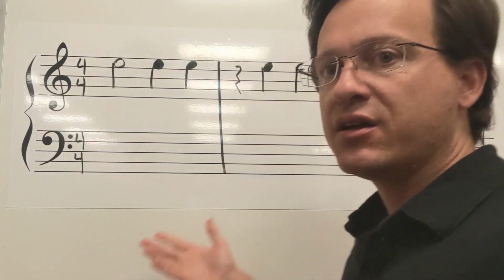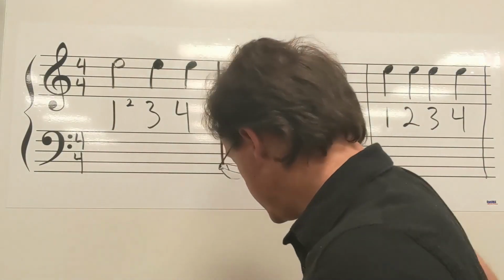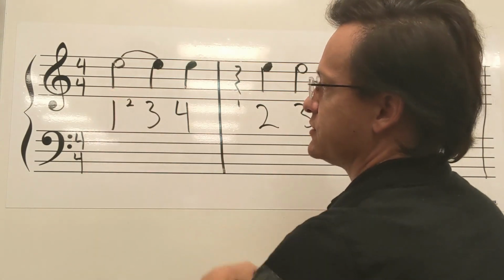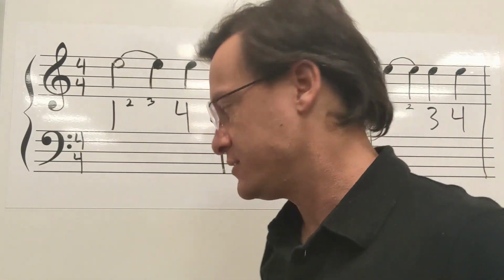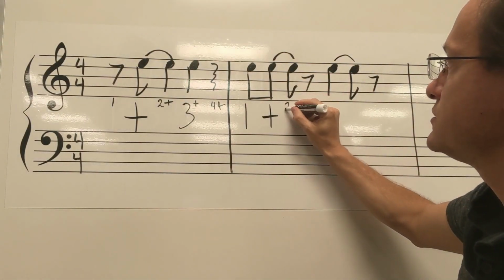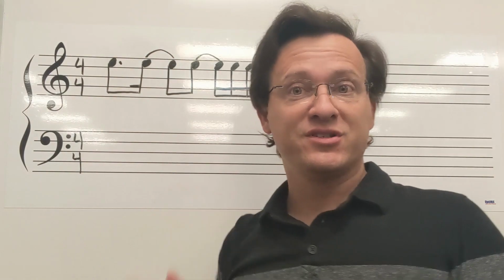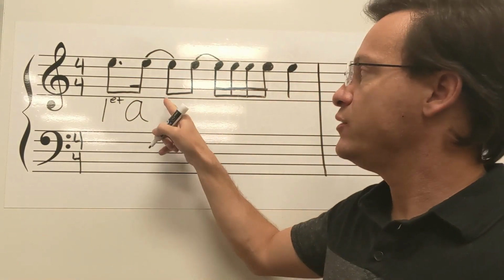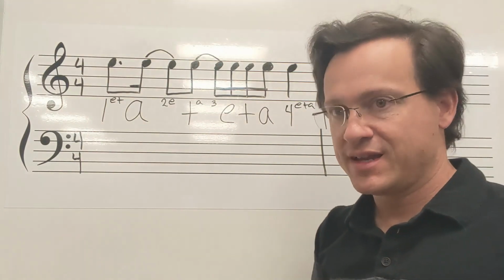Day 7 Rhythm Video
Learn how "ties" work when reading rhythm!